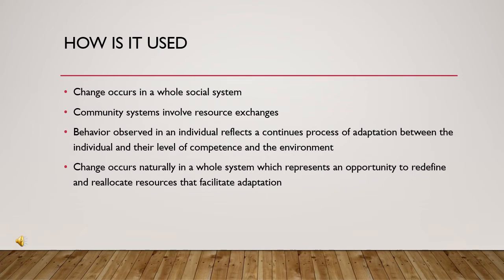Eco Psyc Show v1